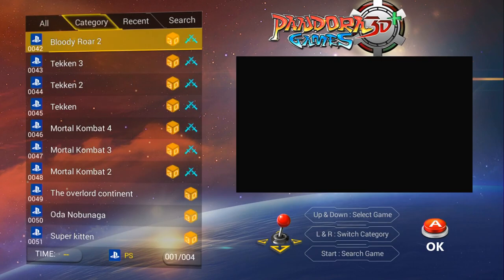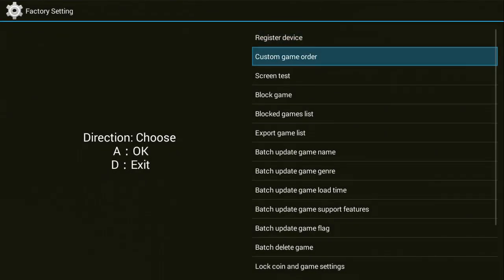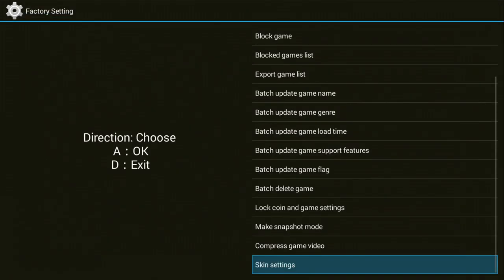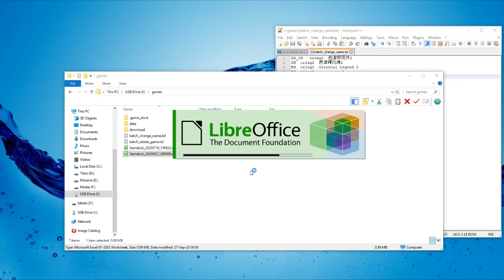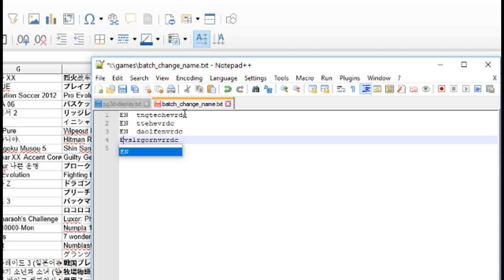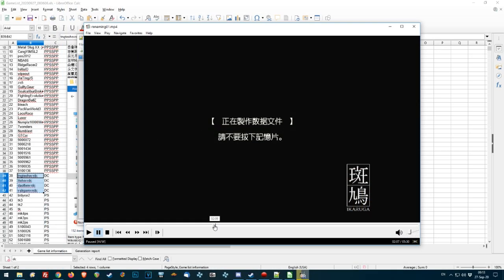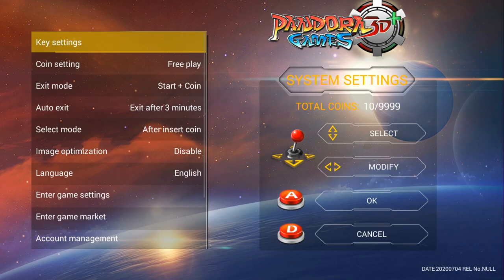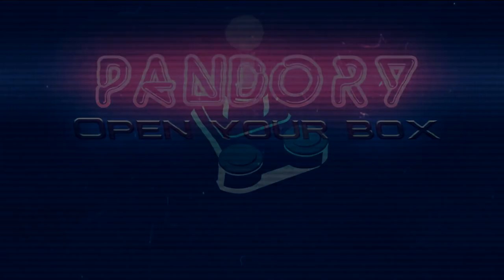Renaming games on your Pandora Games 3D GUIDE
For anyone who doesn't want to see *CARTOON HEROES*, or *RANCH STORY HONEY VILLAGE* on their games lists...  Let's flip their names!

Software used:
Notepad++
LibreOffice
- Both can be easily downloaded by using the automatic installer at ninite.com (so frickin' easy guys!)

Want to buy a Pandora box?  (featured system: 3D Pandora Saga WIFI TV Game Box w/ 3000 games)